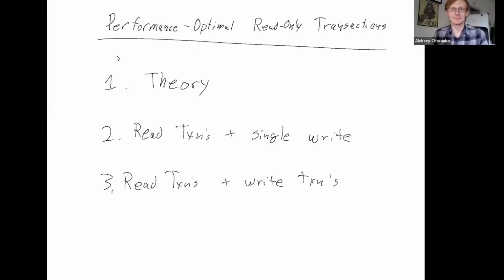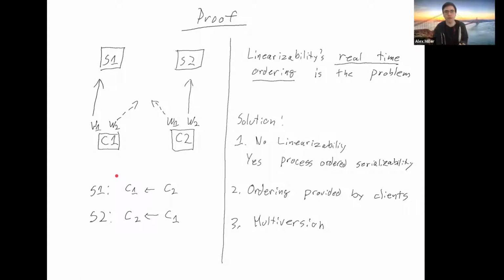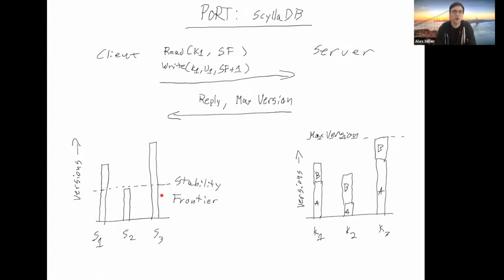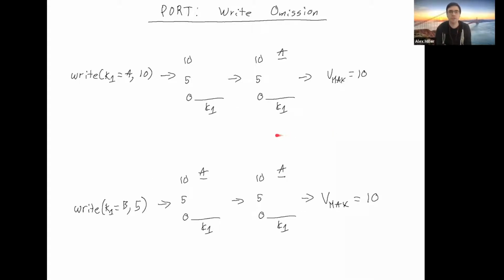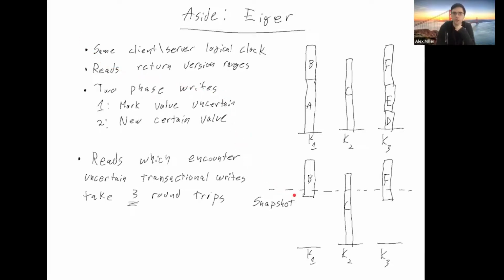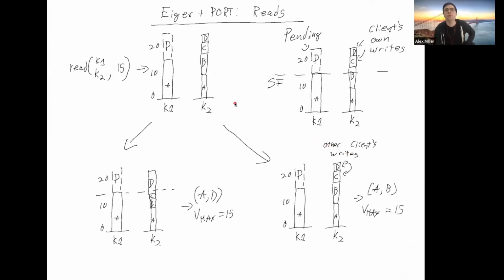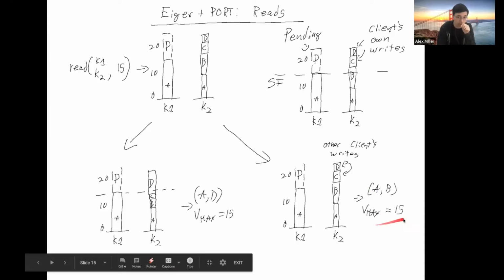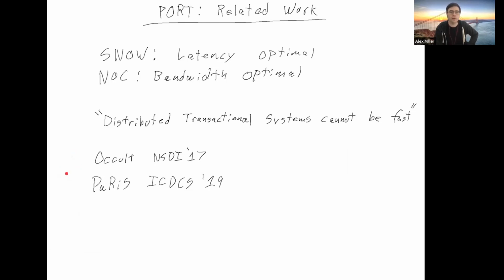Paper #44. Performance-Optimal Read-Only Transactions